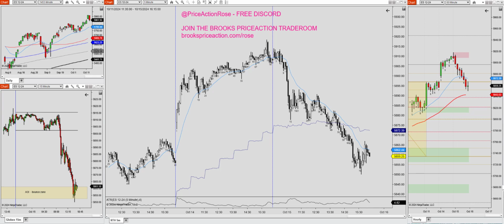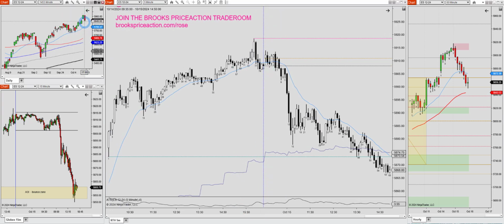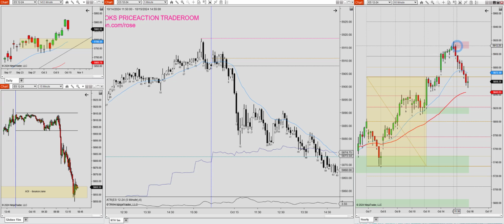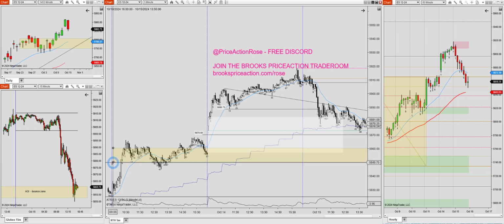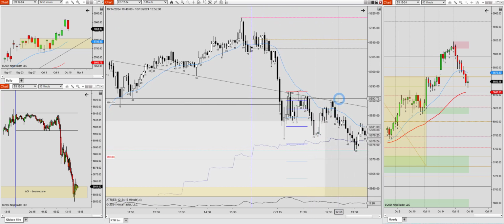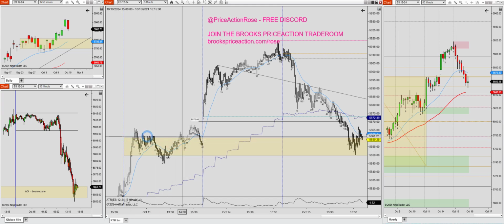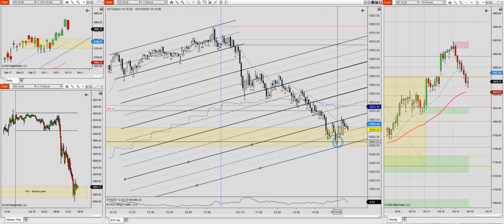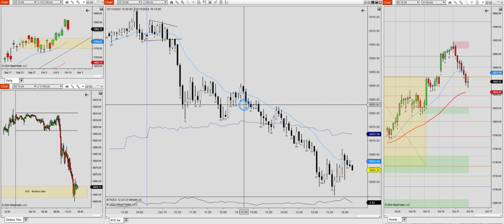EOD Review ES Futures October 15 2024 Tuesday - PriceActionRose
- Only a small gap up from yesterday's close at the open with B1
- B1 and B2 are overlapping so already a TR at the open, sideways a few bars
- Yesterdays EOD sell off (profit  taking) becomes the spike and today's 6 or 7 bars become the small TR (bear channel) bears were looking for to sell
- B1 and B6 highs now your DT so we formed a DT bear flag already
- Bears get their breakout
- I had a bearish projected targets yesterday OCT 14, Monday: check out the EOD review for details, and market sold into that angled TL, so did I
- Slight bounce but bears were able to sell, now I am looking for some bull gap areas to be tested
- Slight gap up at the bull gap zones and MM targets meeting but strong bear gap bars 11/12/13, you should expect more selling
- Looking for a bear flag formation and market to continue to sell
- I have a balance zone from two days ago, AOI as I call it that needs testing. There I am looking for two test and buy signal bars
- Bears reach larger MM targets and finally EOD we start to reverse from this bear channel as bears start to take profit

(copy and paste it into discord app invite area with link)

SIGN UP FOR BROOKS PRICEACTION COURSE HERE:
The only way to learn priceaction and stay consistent in the market. Copy Paste the below link to your browser:

Sign up with Brooks Priceaction Traderoom and join the live session - $99 a day ($4.36 a day all month long sessions with downloadable recorded stream files you can keep)